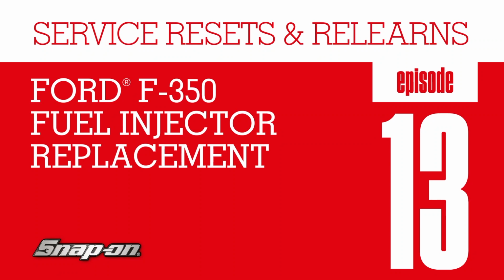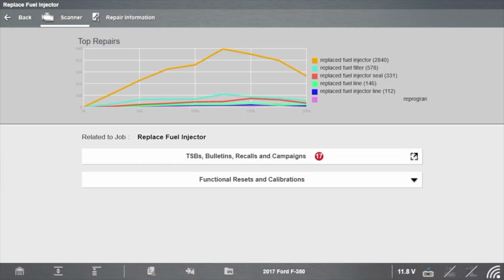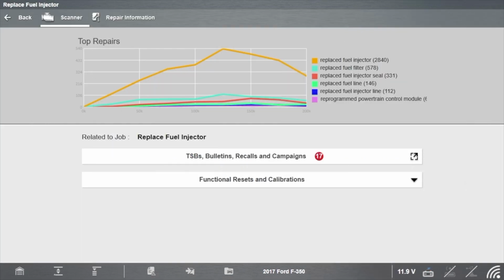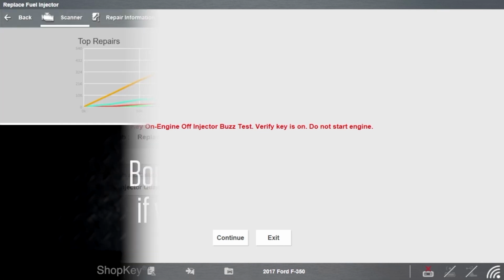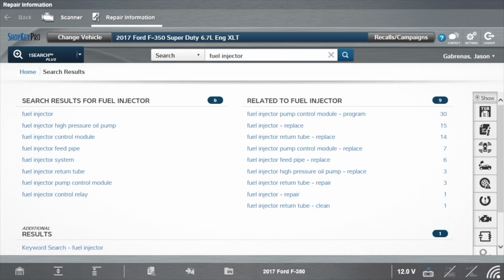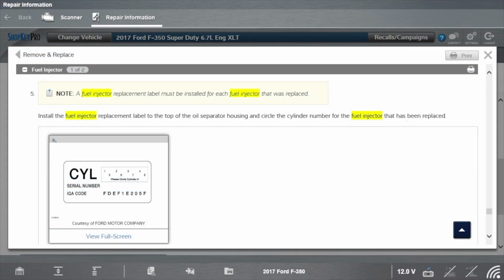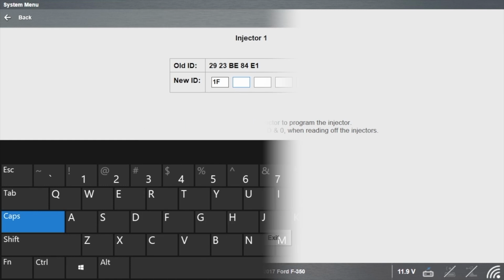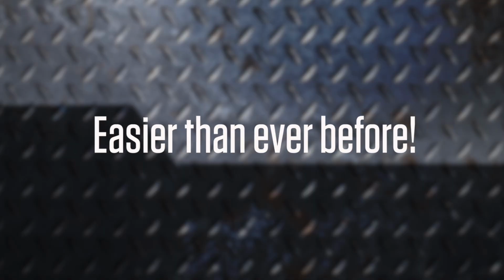Service Resets & Relearns: Ford F-350 Fuel Injector Replacement | Snap-on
See how to perform a test and recode a fuel injector when it is replaced. It doesn't get any easier or faster than with Service Resets & Relearns, only available from Snap-on.